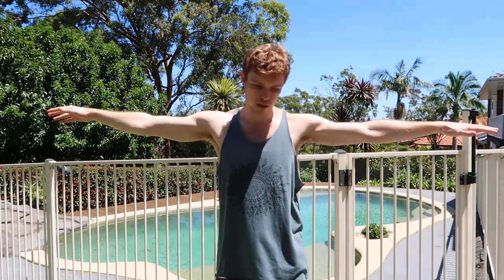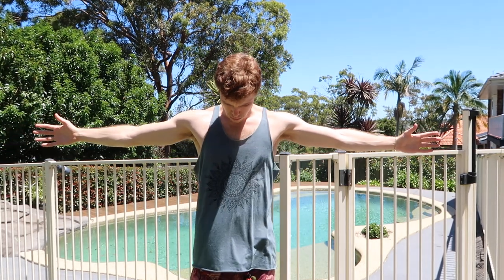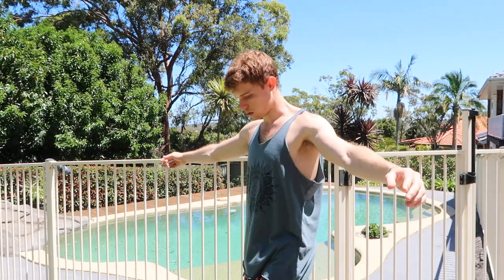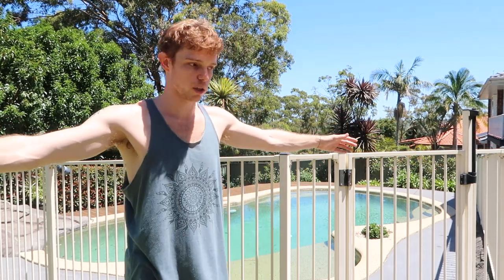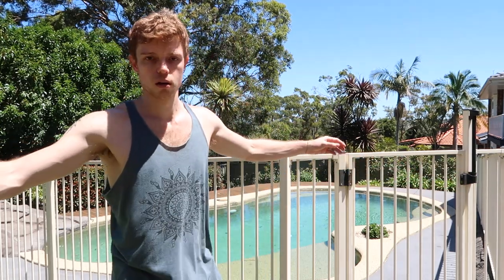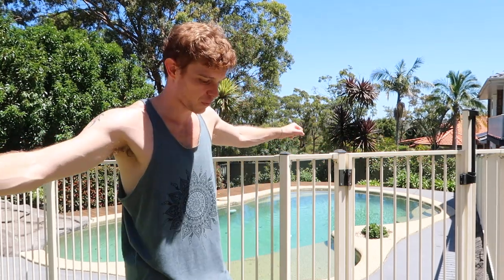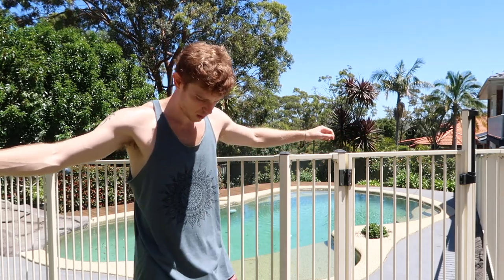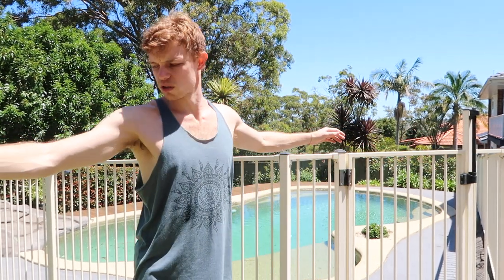Activate Your Shoulders: 20 Minute Lateral Hold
(1,000,000x better than Facebook or any other current Social Media).